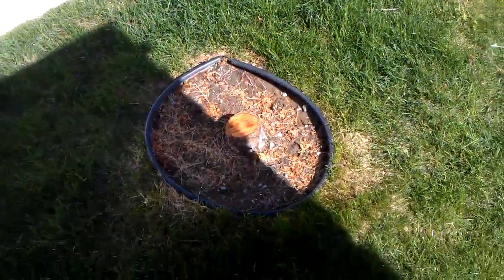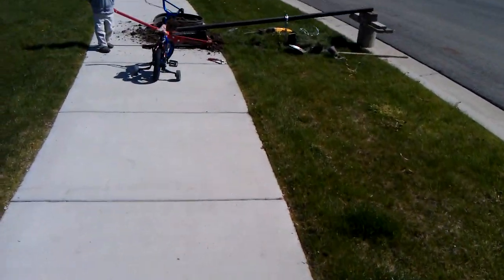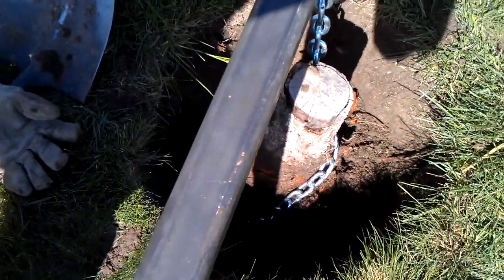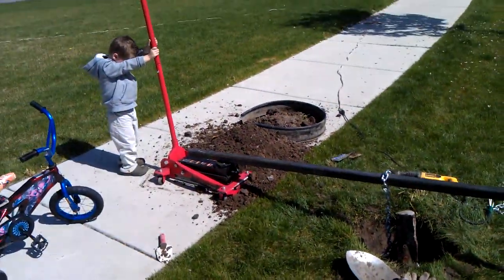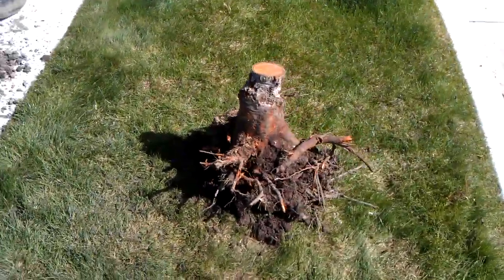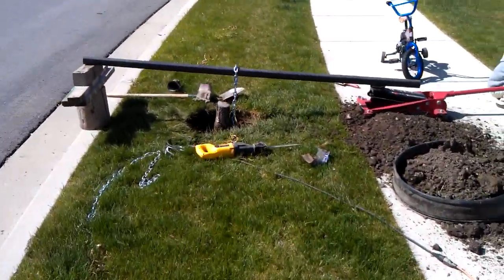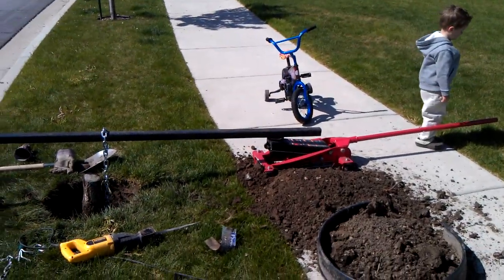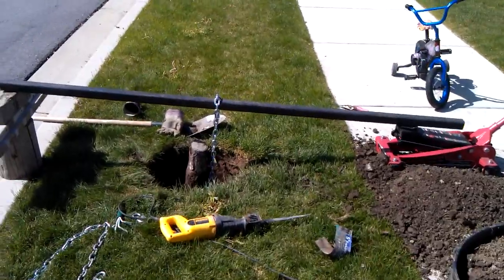Pulling some tree stumps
A while ago (you can tell by the lawn not being green it was early spring) I had to pull some tree stumps.  I saw someone on youtube pulling stumps this way and decided to try it out.  It seemed to work well for me, so I thought I would post this little video of the setup

I have since planted new trees (Linden Green Spires).